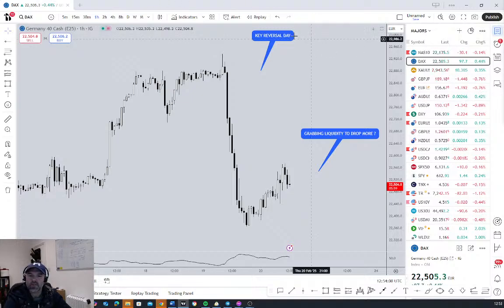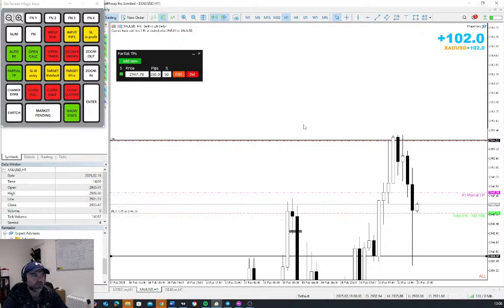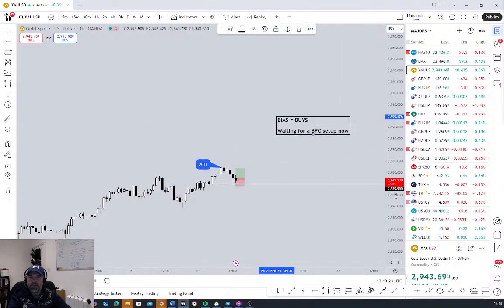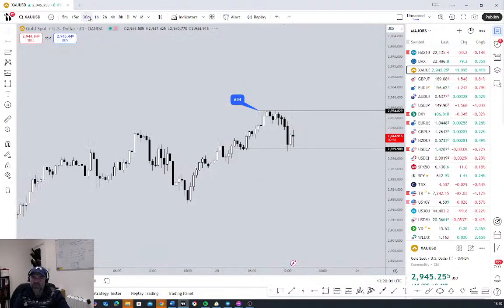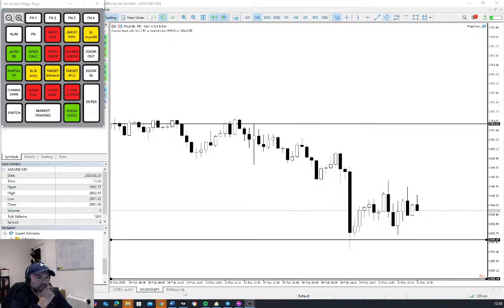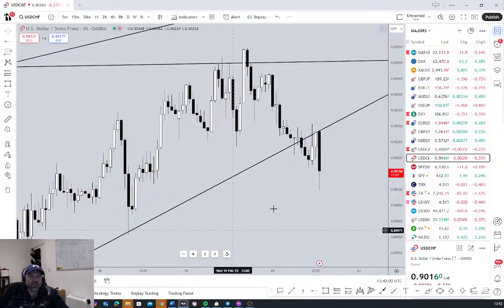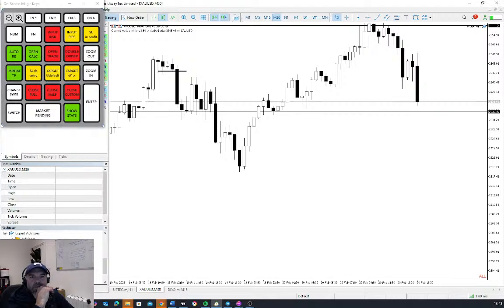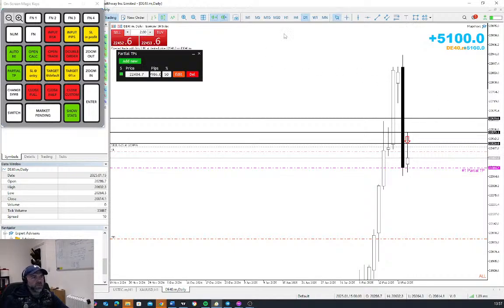20th February Trade Gold live with Trade & Train (Mark Owen) through the US open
Trade live with Mark Owen the founder of Trade & Train through the NY open.

During the FREE live stream Mark will talk you through simple and advanced trading techniques.

As it is pre U.S open our focus will be on Gold and the NAS100 lookiing to take advantage of the US money hitting the markets. BIG Volume !!

The best method for success is by using the trend, however sometimes you need to be able to shift your mindset to trade against the predominanttrend.

Having a simple set of rules that you can follow to take the emotional thinking out of trading will be your biggeest win. Once you achieve this your success can be limitless, focus on the process and the prize will follow.

All content on this live stream is for eductional purposes ONLY.